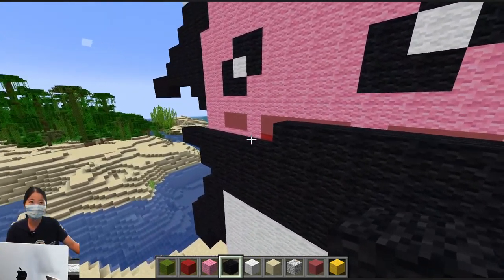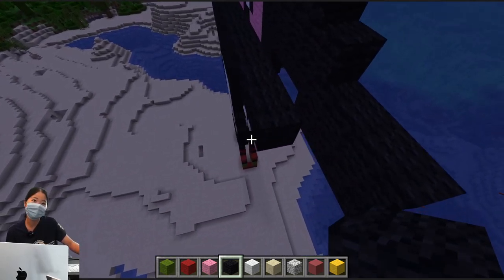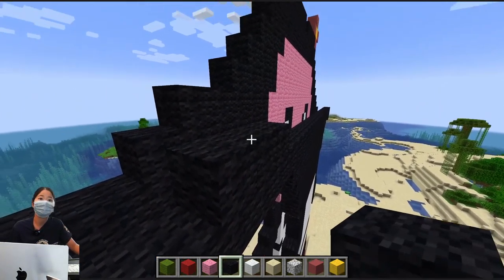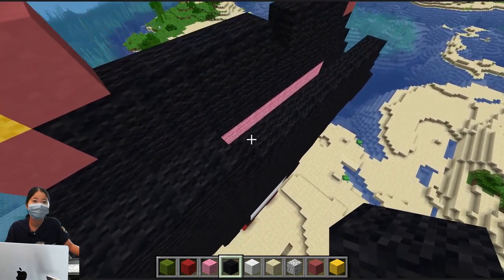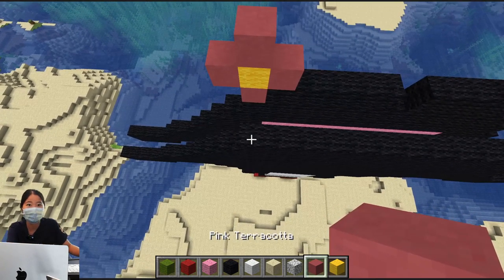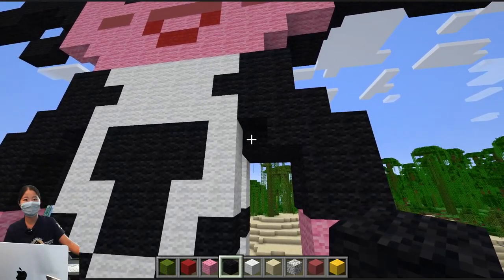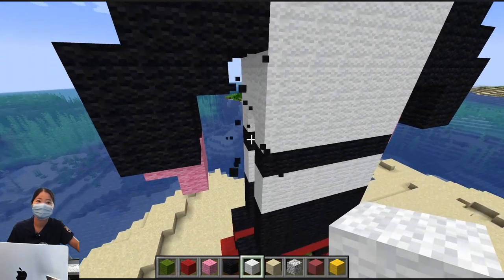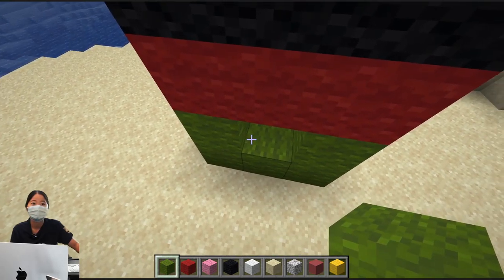Teach a Librarian How to Play Minecraft (w/ Dan) Part 3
We have a new library space!